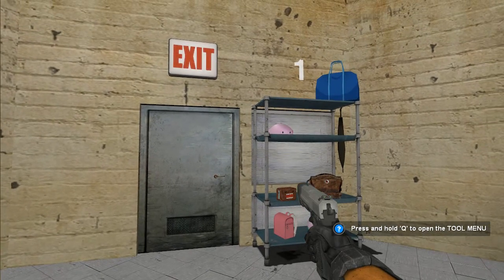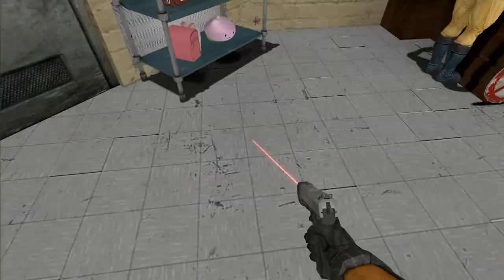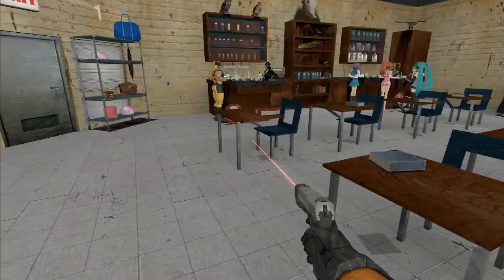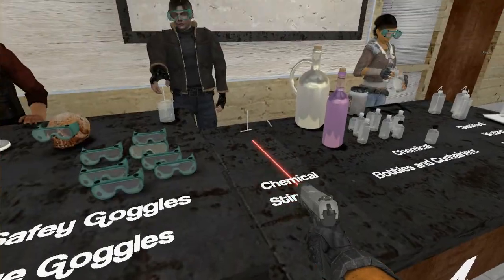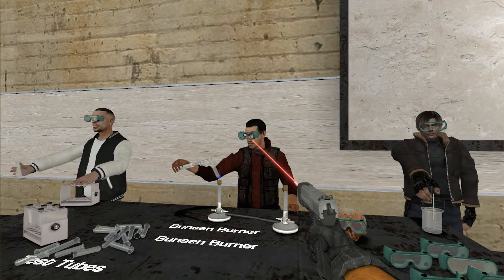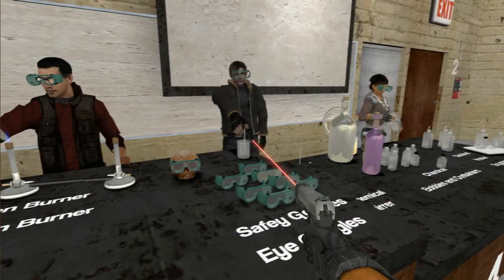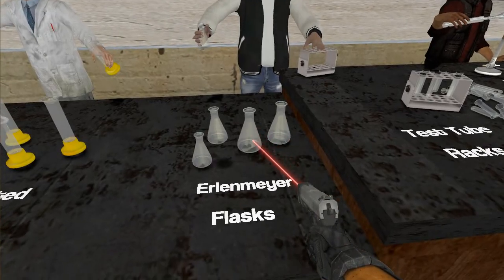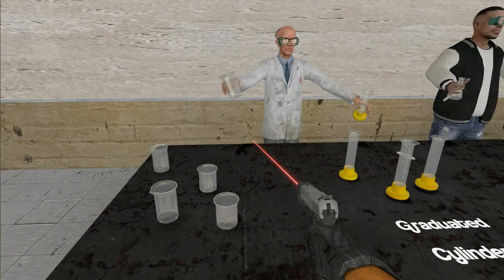Lab Safety 1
The text tool can be a problem.
    Whatever text is put into a map is permanently there for all subsequent versions of the map.  I save the map the way I want and then undo all text.  I then can work off the saved version.  If I have to add any extra text to the saved map, the last thing I'll do is set the font to the smallest setting, find a hidden area of the map and fire a period (.) in that area, then save it.
  Also, using the text tool does NOT allow for any mistakes. If you misspell, you have to undo ALL the text you put in the saved map, so it makes sense to just start over and reload the saved copy.
  Best advice for the text tool:  save often and work off the saves.

If you have problems, leave me a message.